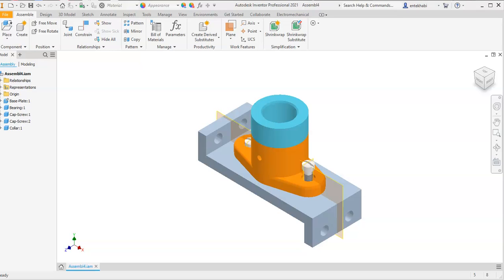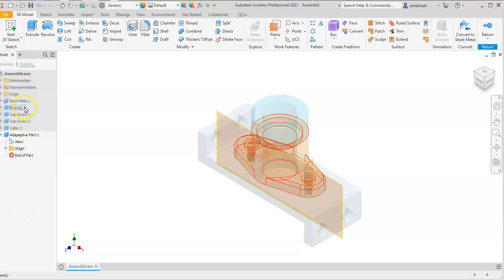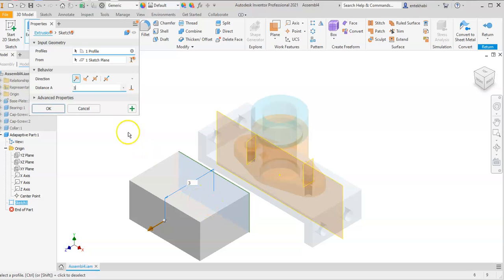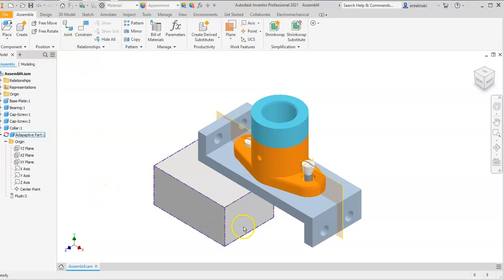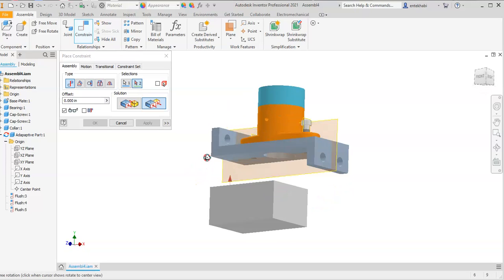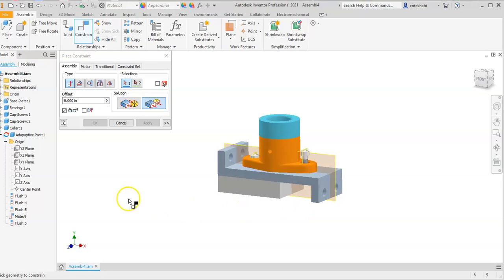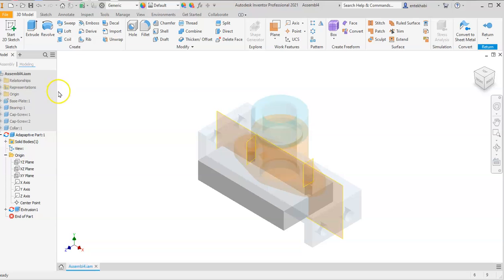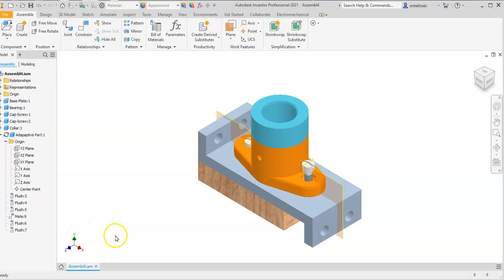Adaptive Design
This is a classroom project using AutoDesk Inventor 2021, Assembly modeling with an Adaptive Design Approach.